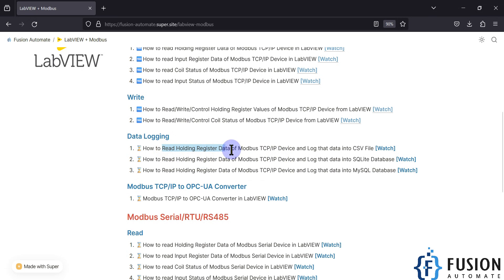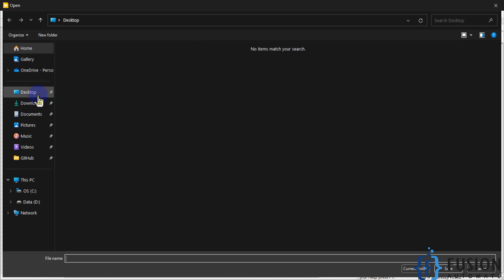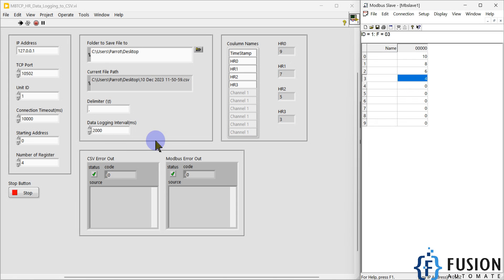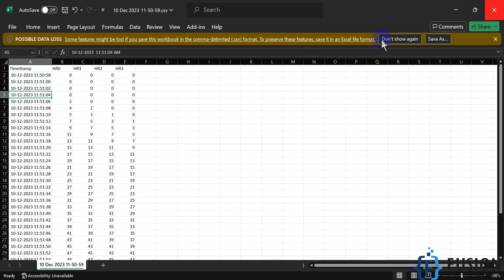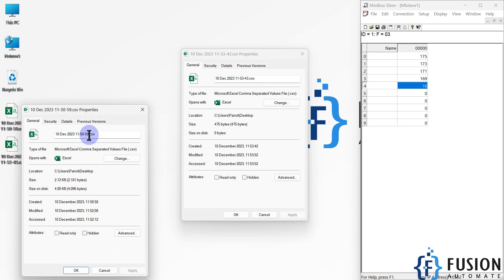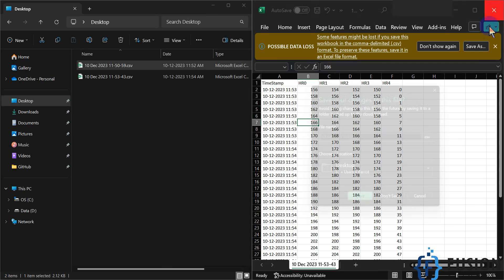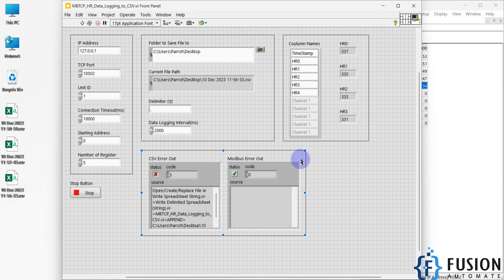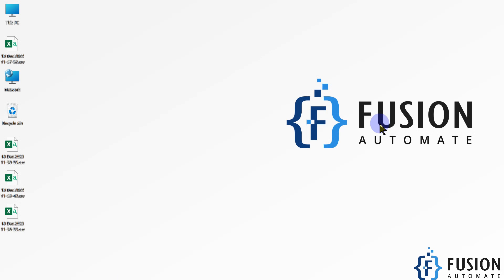Read Holding Register Value of Modbus TCP Device and Log the data in CSV File Using LabVIEW | DEMO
In this video, I'm thrilled to present a LabVIEW project that simplifies industrial monitoring by reading Modbus TCP/IP holding register data and logging it into CSV files. Using Modbus Slave Software, I've created a seamless solution that allows you to log current holding register values effortlessly.

Discover the power of LabVIEW as we delve into the setup, demonstrating how to read holding register data and log it into CSV files. This project's flexibility extends to reading other Modbus data types like Input Register Data, Coil Status, and Input Coil Status, with the option to log values at specific intervals.

Key Points:
📍Setting up Modbus TCP/IP Device with Modbus Slave Software
📍Reading Holding Register Data and Logging into CSV File
📍Extending the Project to Include Other Modbus Data Types
📍Customizing Logging Intervals in CSV Files
📍Demo of the LabVIEW Project
📍Purchase and Customization Information

The entire project is adaptable to specific requirements, making it a versatile solution for industrial data logging.

Read/Write
📢Control Coil Status of Modbus TCP/IP Device from LabVIEW GUI:
📢Control Holding Register Value of Modbus TCP/IP Device from LabVIEW GUI
📢Read and Monitor Input Coil Status of Modbus TCP/IP Device in LabVIEW
📢Read and Monitor Coil Status of Modbus TCP/IP Device in LabVIEW
📢Read and Monitor Holding Register Data of Modbus TCP/IP Device in LabVIEW